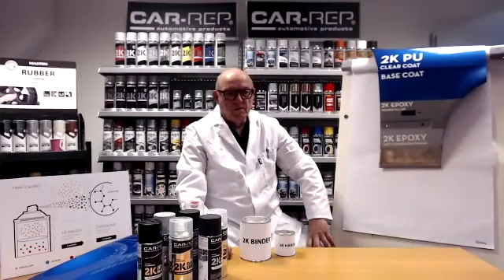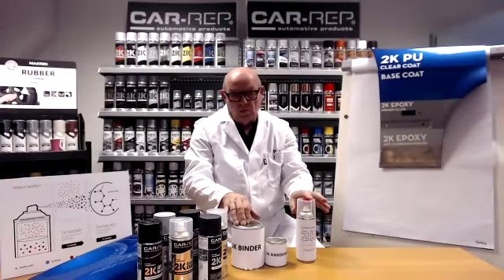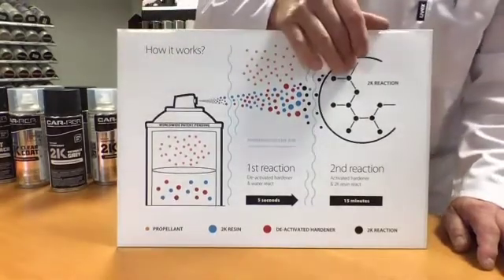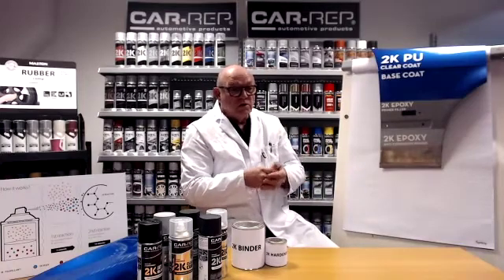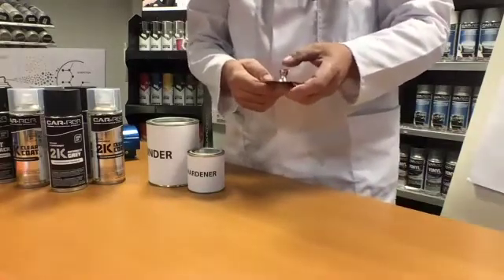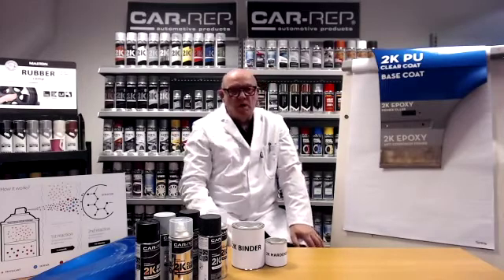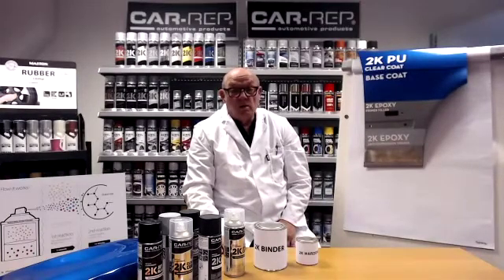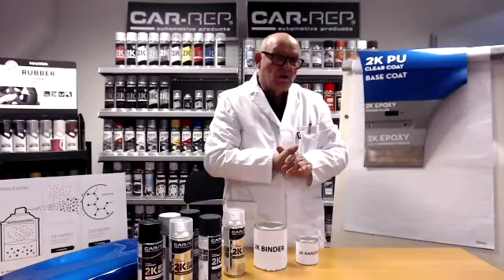Wise 2K technology - How it Works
Live from Southern Finland at Car-Rep permises, Hendrik van Der Net, Head of R&D talks you through the Wise 2K technology and its features.